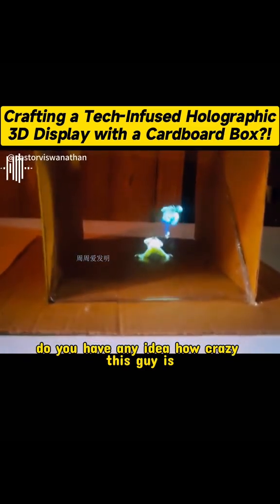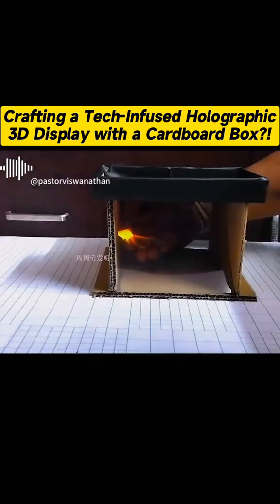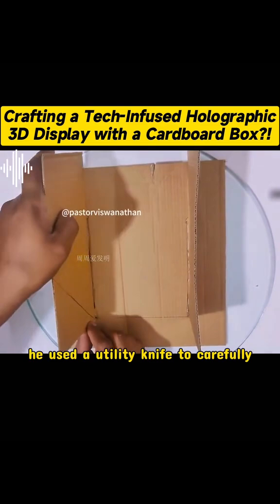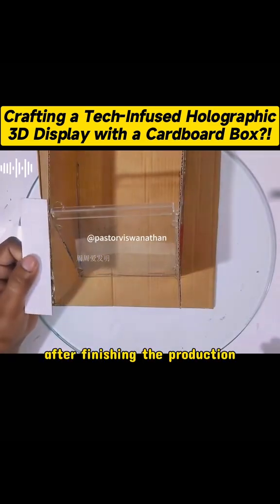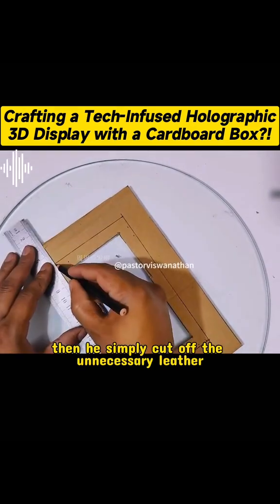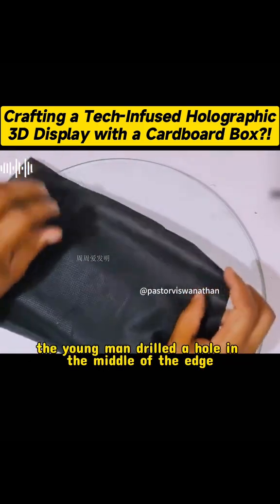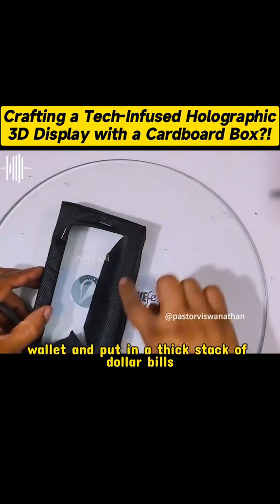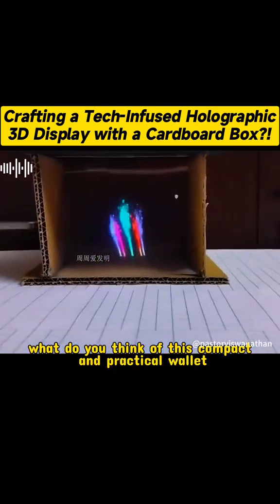Turning a Cardboard Box into a Holographic 3D Display 🤯✨ | DIY Tech Magic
Who says you need expensive gadgets to build futuristic tech? 🚀 In this DIY project, I transform a simple cardboard box into a mind-blowing holographic 3D display using creativity and basic materials. Perfect for tech lovers, makers, and anyone who loves experimenting with cool visual illusions. Try it yourself and bring the future to your desk! 🔮📦